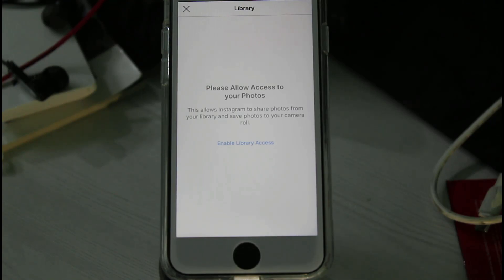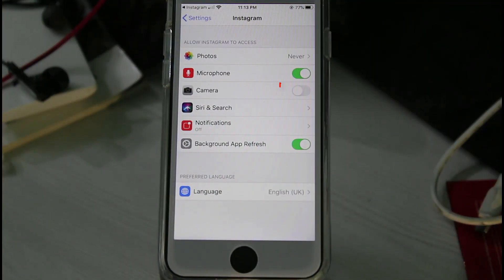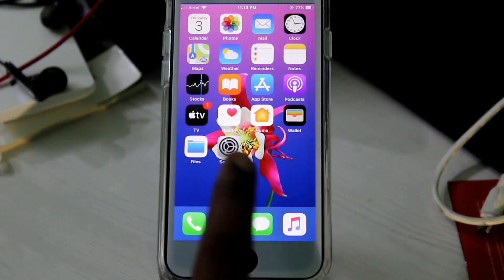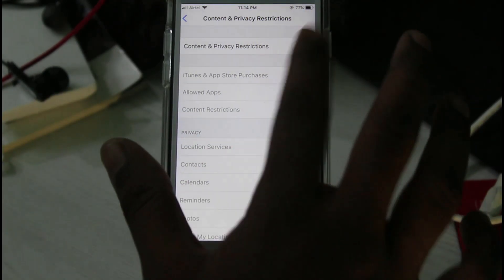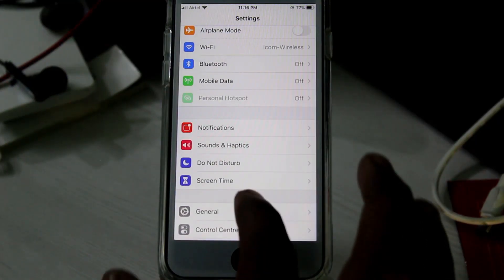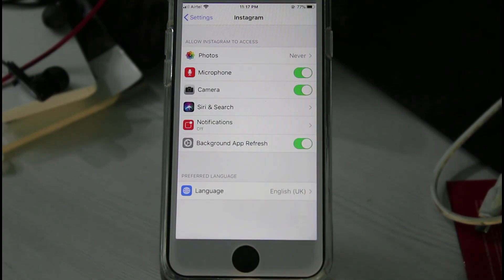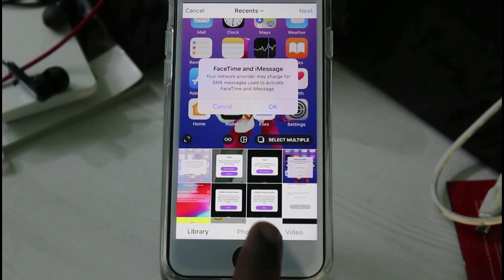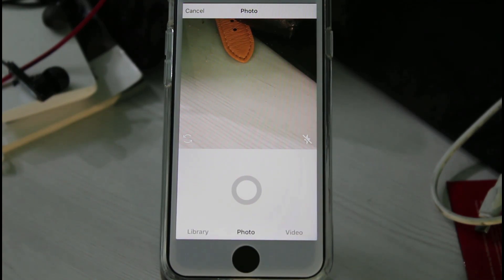Fix Can't Enable Camera Access For Instagram - Allow instagram access to photos on iphone ios 14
Today i get the following one error notification while i try to enable my instagram camera :

Please Allow Access to your Photos

This allows Instagram to share photos from your library and save photos to your camera roll.

Enable Library Access

This tutorial is about how to fix can't allow access to camera.

This trick works for all ios 14 based operating systems.

If your allow access to camera icon is missing just uninstall your instagram app and reinstall it to fix this problem.

But friend's this method may be not working in ipad devices,because some setting location may be different.

Same way you can solve this type of problems in tiktok and snapchat apps.

Some working models are iphone 5,iphone 6s,iphone 7,8,iphone 10,iphone 11,iphone xr and xs max.

how to enable library access on instagram :

1.Some user's are ask why can't i allow access to camera?.

2.My answer is this is very simply to fix this problem.

3.Here i show the steps by using my 2022 released iphone se and it have the operating system of ios 13.

4.So anyway just open your settings menu and then goto "Screen time".

5.Here you can select "Content & Privacy Restrictions",and click to turn on this option.

6.Now you can goto "Allowed Apps".

7.Finally you can locate that "Camera" and click to activate it.

8.And then go back to setting main menu,here you can locate "Instagram".

9.Finally you can click to enable "Microphone" and "Camera" permissions.

10.After you done this processes,once again open your insta app and then the previously occurred error message is gone.